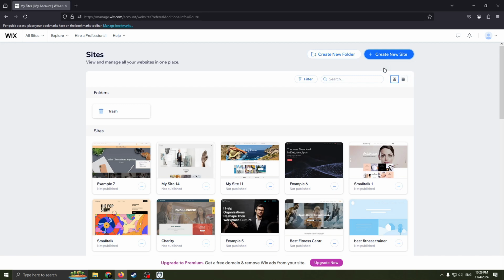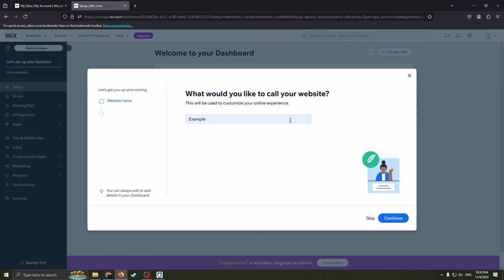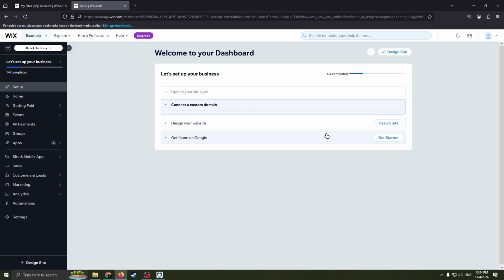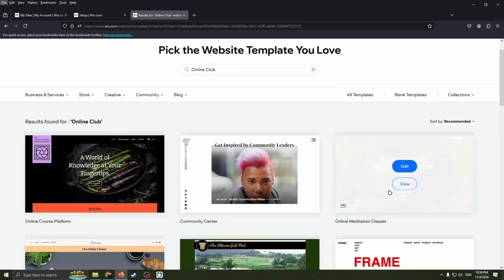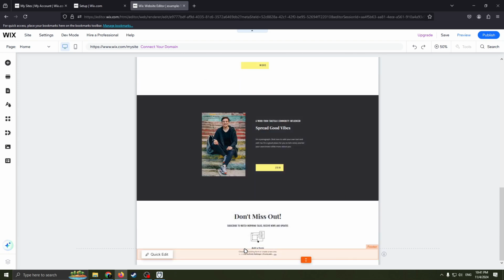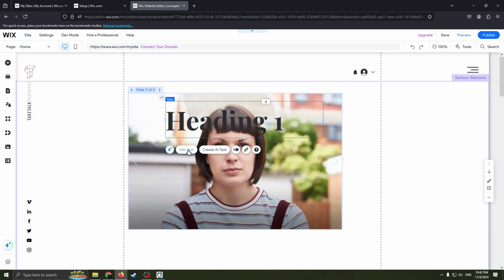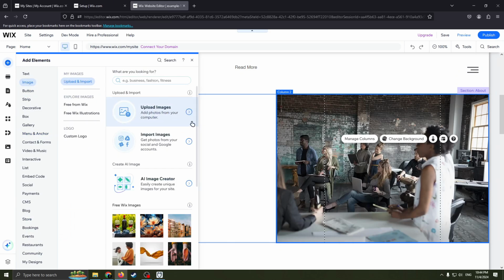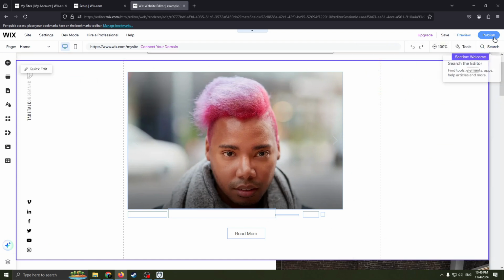How To Make Membership Website on Wix - Full Tutorial